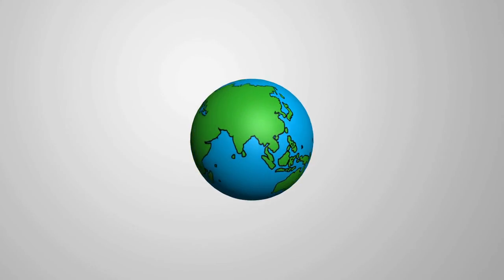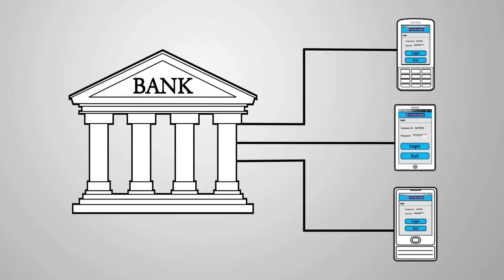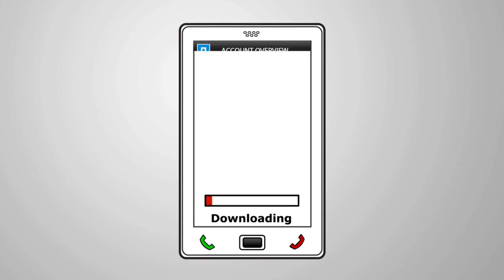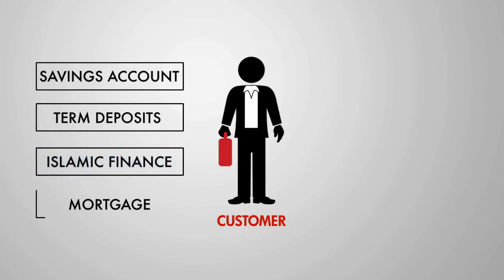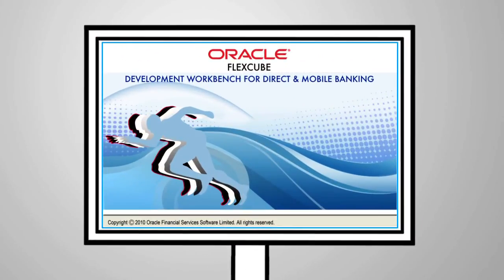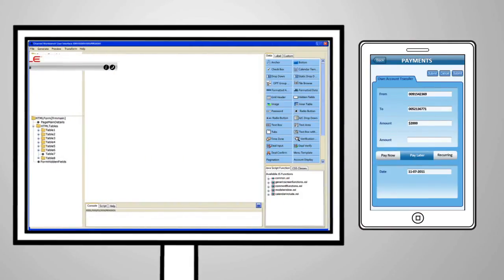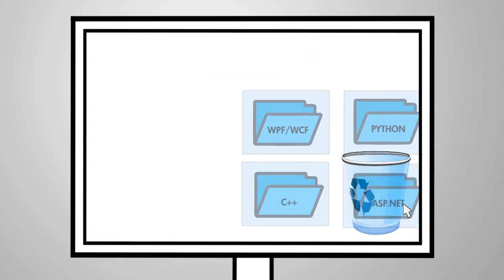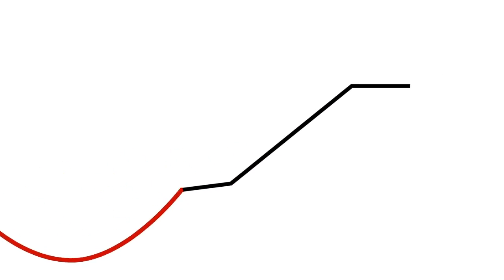Oracle FLEXCUBE Open Development Tools give banks agility in customizing mobile banking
The powerful Oracle FLEXCUBE Open Development Tools give banks the agility to customize or develop new mobile banking features and deploy it across mobile platforms. With Oracle FLEXCUBE development workbench for Direct and Mobile Banking, banks need to deploy the solution only once but can continue to enhance their mobile banking offering on the fly.